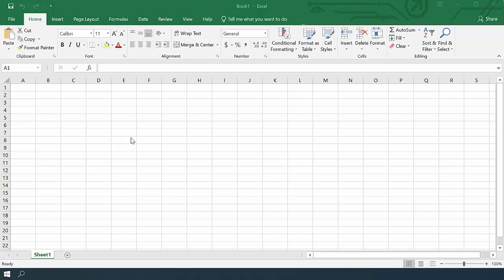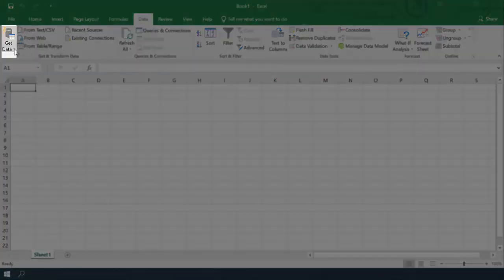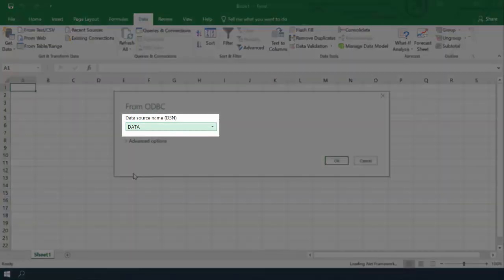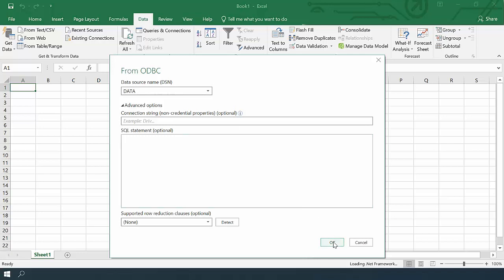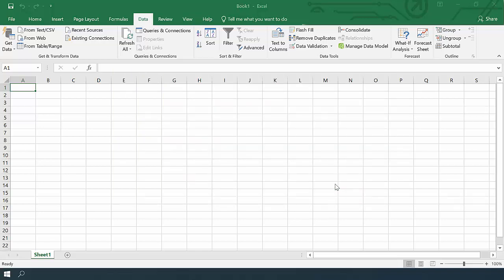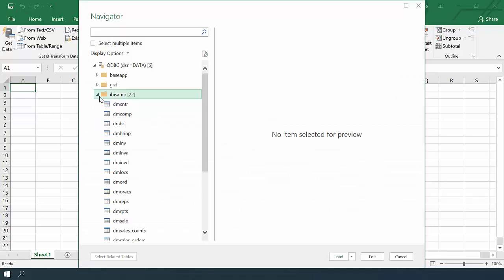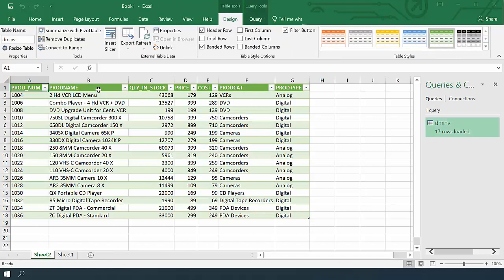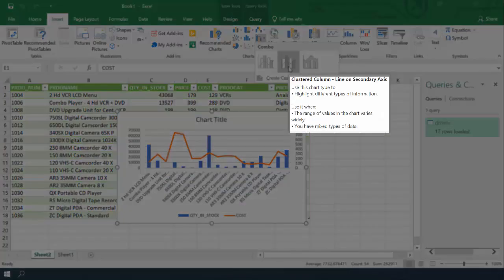How to Use the ibi ODBC Connector from Microsoft Excel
A key component of ibi Open Visualizations, the ibi ODBC Connector provides ODBC-enabled applications with transparent access to local and remote data sources. Watch this video to learn how to use the ibi ODBC Connector from Microsoft Excel.